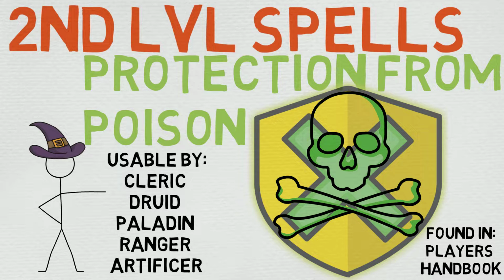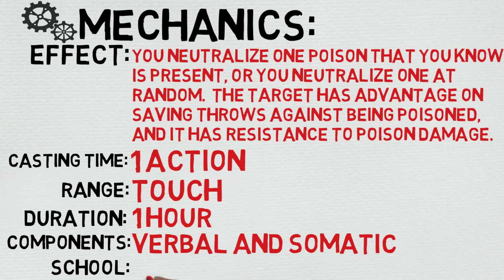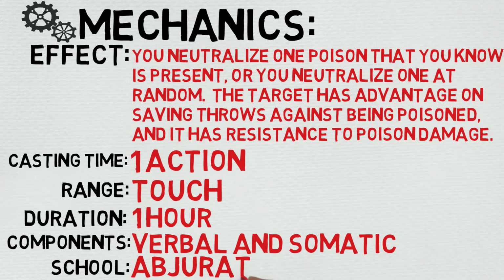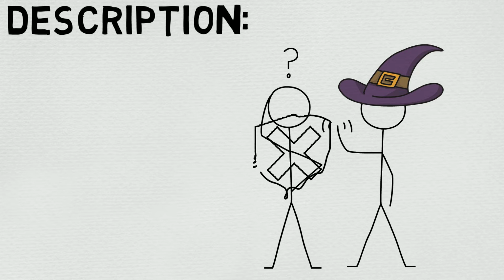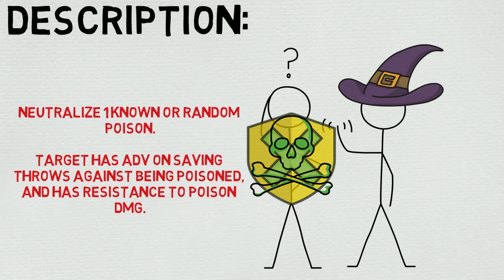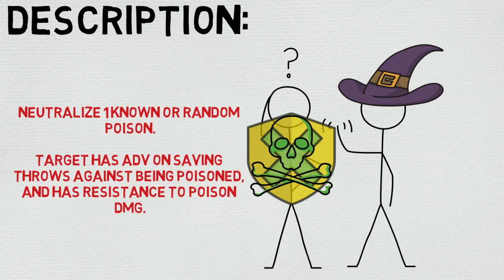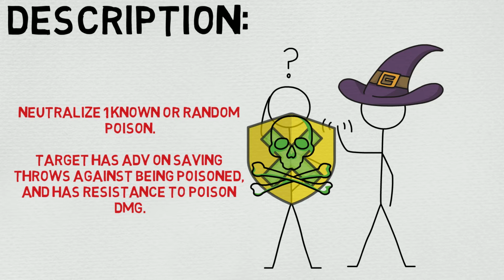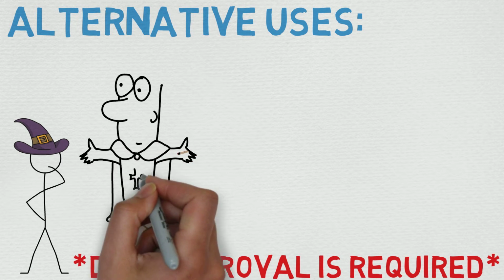2nd Level Spell #59: Protection from Poison (DnD 5E Spell)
Level: 2nd
Casting Time: 1 Action
Range/Area: Touch
Components: V, S
Duration: 1 Hour
School: Abjuration
Attack/Save: None
Damage/Effect: Buff
Description: You touch a creature. If it is poisoned, you neutralize the poison. If more than one poison afflicts the target, you neutralize one poison that you know is present, or you neutralize one at random.

For the duration, the target has advantage on saving throws against being poisoned, and it has resistance to poison damage.